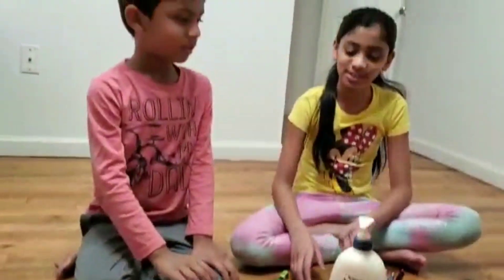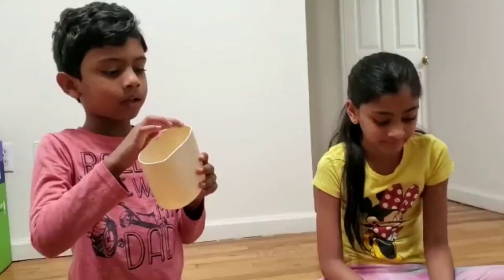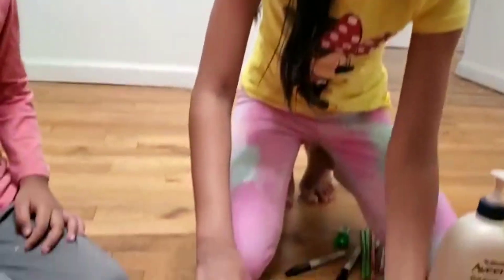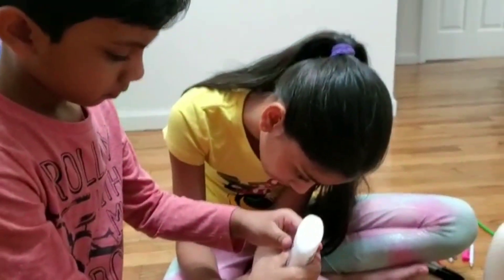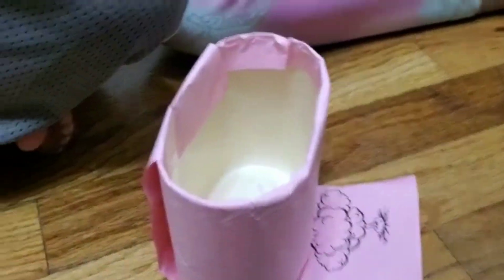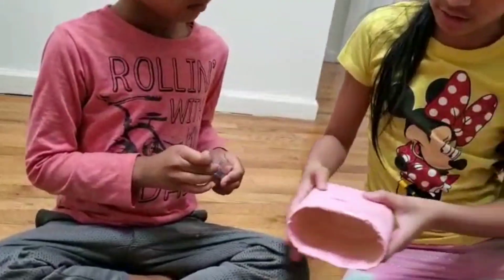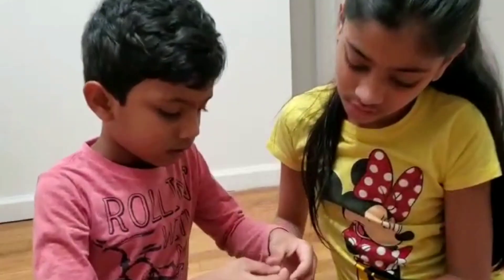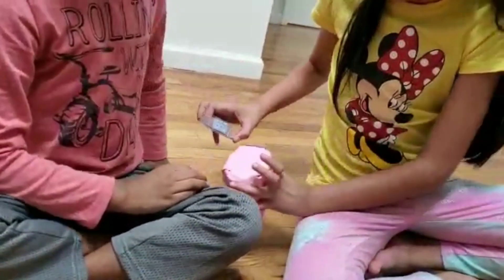waste out of best / reusable of bottle into pen,pencile stand / diycraft / easy & quick craft